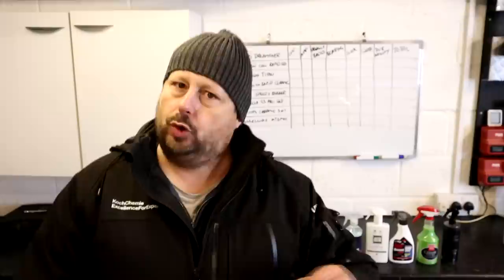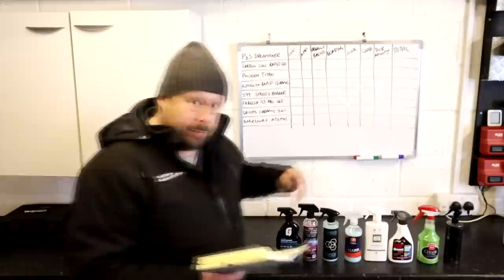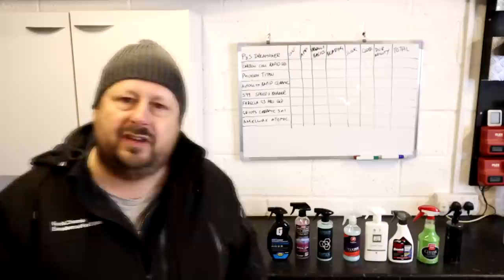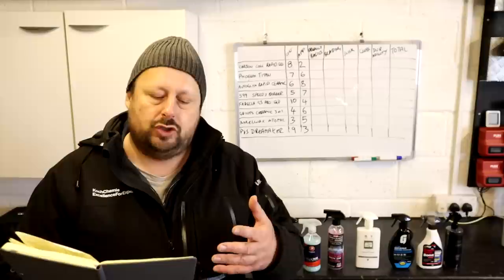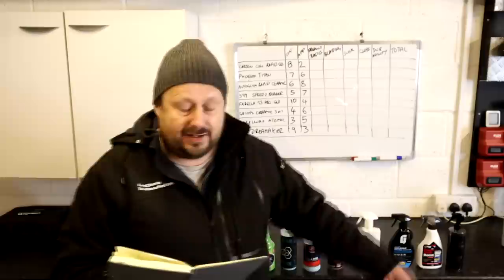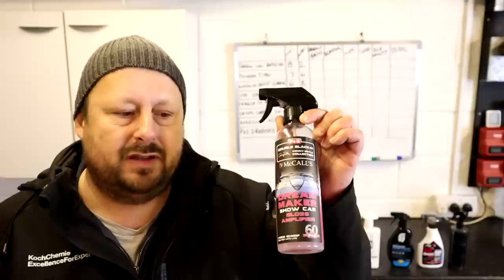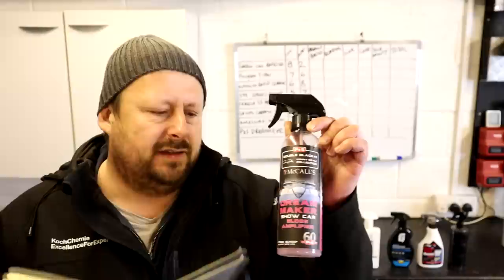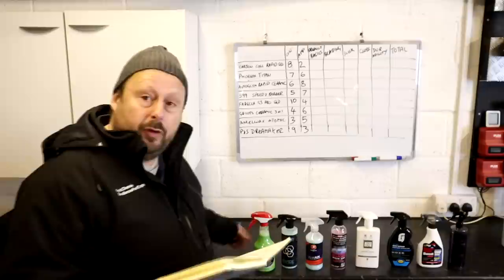Best Quick Detail Spray / Spray Wax / Ceramic / Graphene 2023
Autoglym Rapid Ceramic Spray
Farecla G3 pro rapid detailer

My Main Camera

Bargain Amazon Wash mitts

Recomended Products